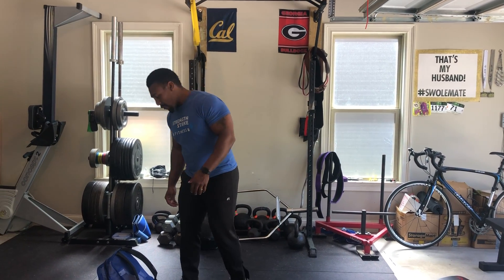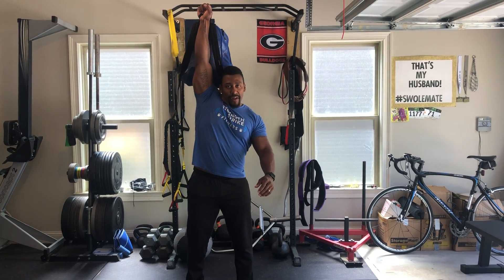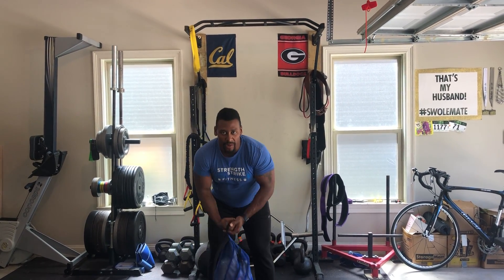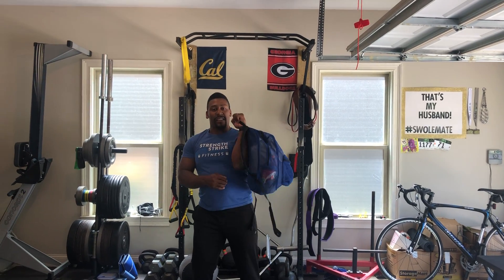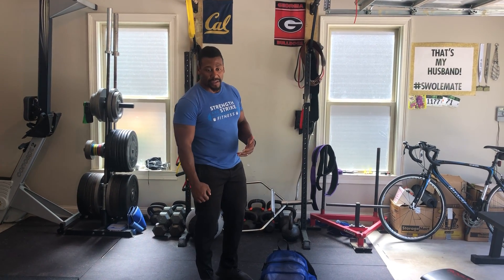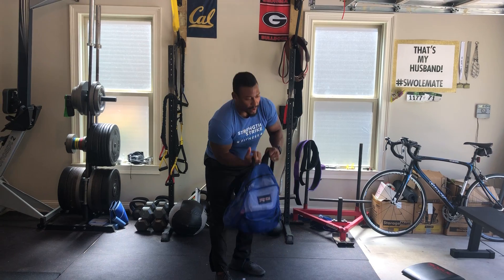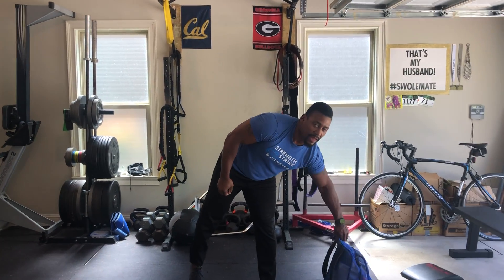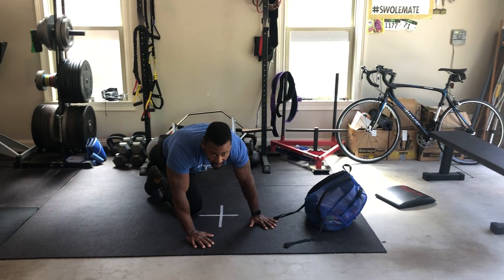Upper Body Single arm Strength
Single arm Strength
* 1 arm Press 5-8L/5-8R
* 1 arm bent over row 10L/10R
* 1 arm curls 10L/10R
* 1 arm Tricep Extension 10L/10R
* 30 Sec  1 arm High Plank (R/L)
* 1:30 jump rope between rounds (sub Line Hops side to side)

*perform movement on both sides before moving on to the next movement